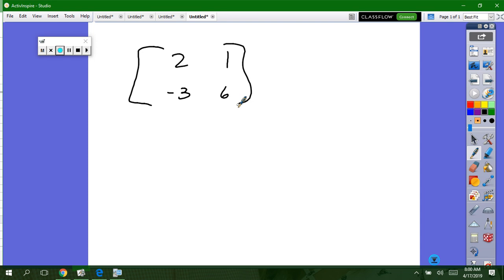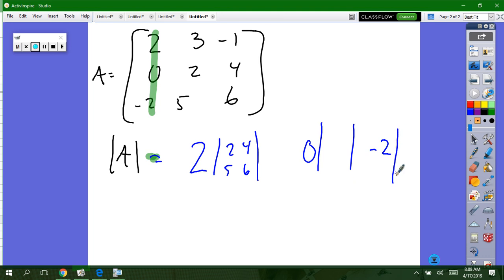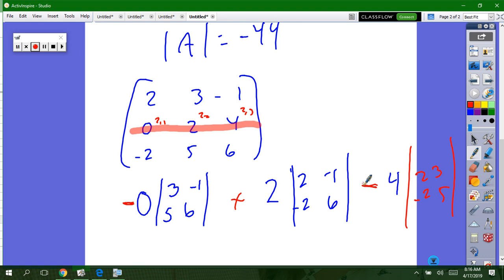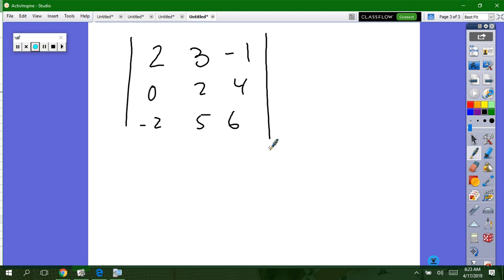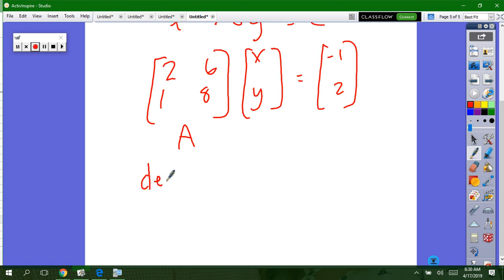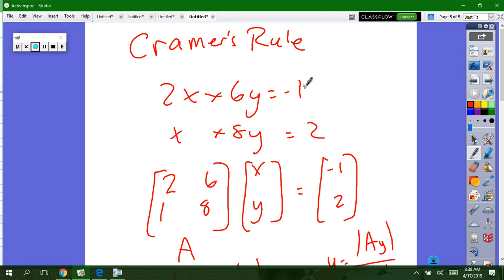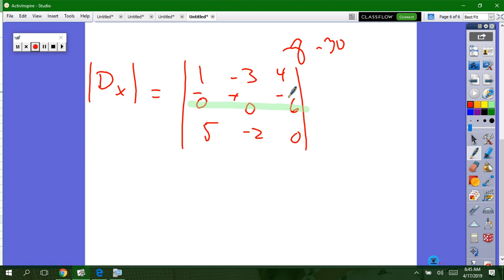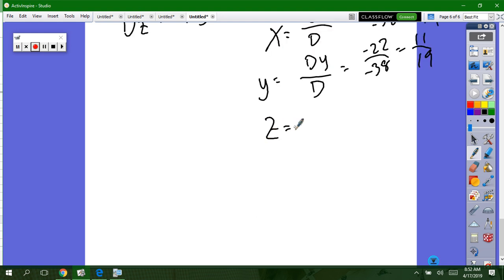B5 10 6